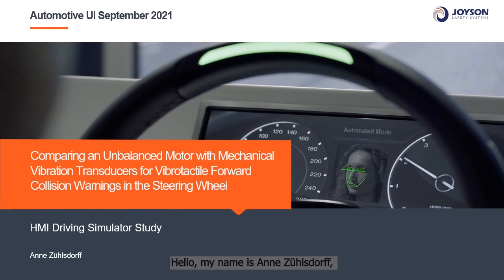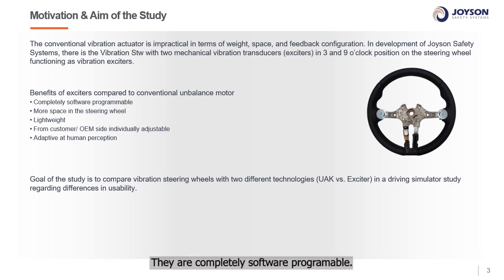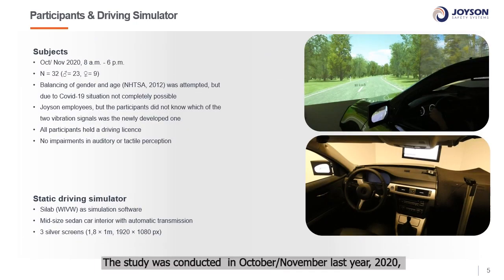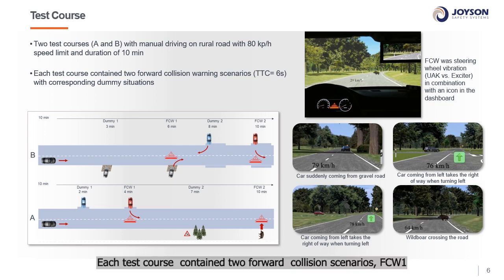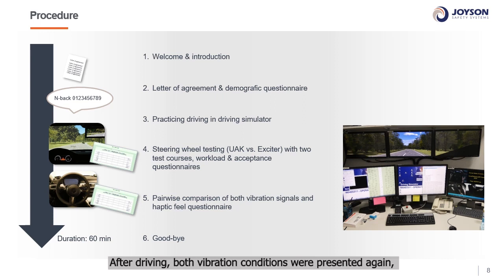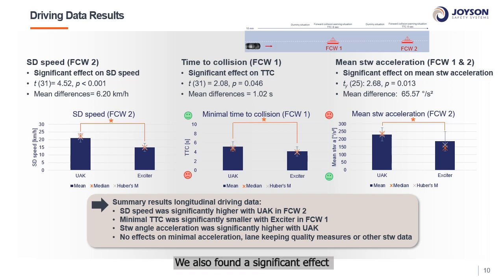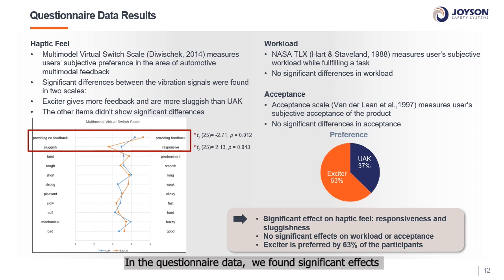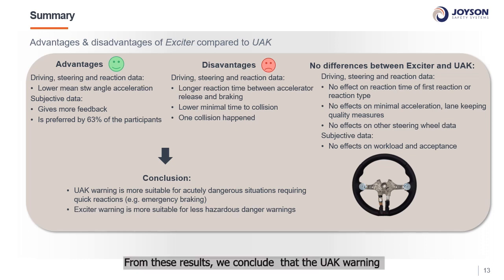Comparing an Unbalanced Motor with Mechanical Vibration Transducers for Vibrotactile Forward ...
Comparing an Unbalanced Motor with Mechanical Vibration Transducers for Vibrotactile Forward Collision Warnings in the Steering Wheel
Anne Z√ºhlsdorff

13th International ACM Conference on Automotive User Interfaces and Interactive Vehicular Applications

Abstract
A static driving simulator study was conducted to investigate an unbalanced actuator (UAK) and two mechanical vibration transducers (exciters) integrated in a steering wheel as vibrotactile warnings during manual driving. In a repeated-measures design, two vibration signal conditions (UAK vs. exciters) were presented to 32 subjects in two test routes with two forward collision warning scenarios. The effects of the vibration signals on driving behavior, reaction times, workload, acceptance, preference, and vibrotactile feel were examined in order to evaluate signal usability. The exciters led to lower SD speed and lower mean steering wheel angle acceleration and were preferred by 63% compared to the UAK. However, subjects showed longer reaction times and shorter time to collisions with the exciters. Due to its intense vibration, the UAK is more suitable for acutely dangerous situations requiring quick reactions. For less hazardous situations or incremental warnings, exciters are more suitable to avoid startle effects.

Short talk videos of the AutomotiveUI 2021 Program